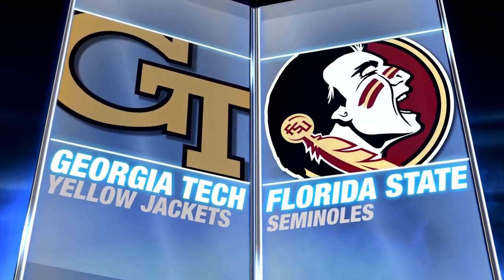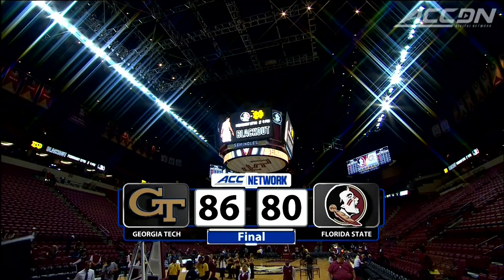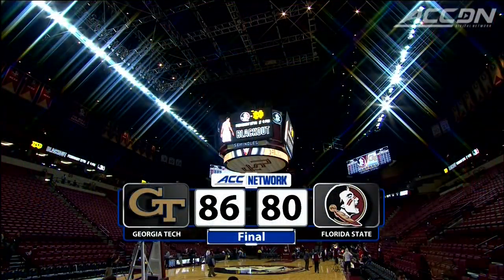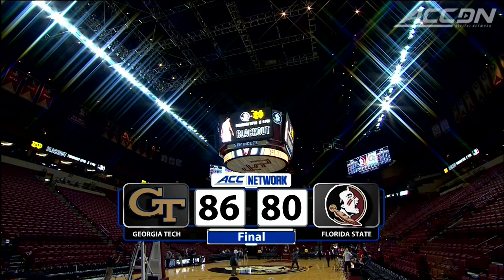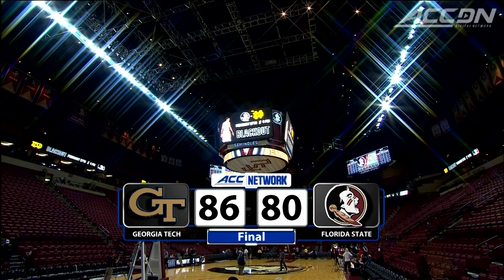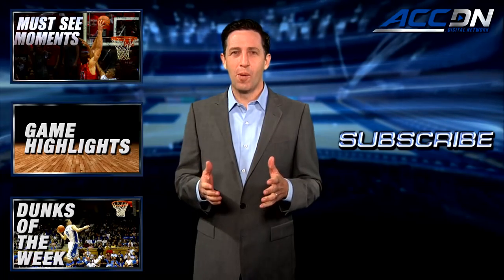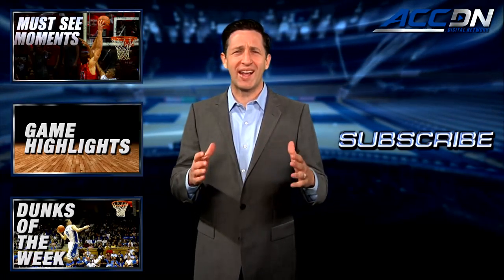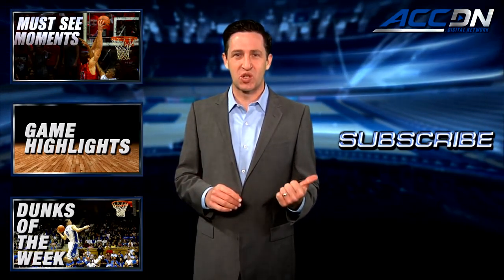Georgia Tech vs. Florida State Basketball Highlights (2015-16)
Georgia Tech vs. Florida State: The Yellow Jackets built a huge lead against the Seminoles in Tallahassee, then held on for the 86-80 victory. The Tech win snapped a 10-game losing streak against the Noles, as Marcus Georges-Hunt and Adam Smith combined for 52 points.